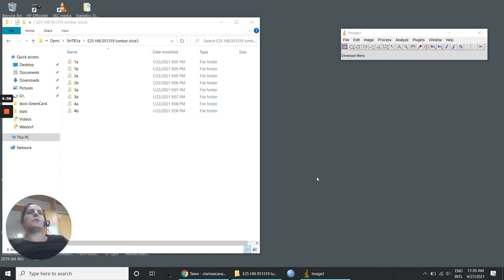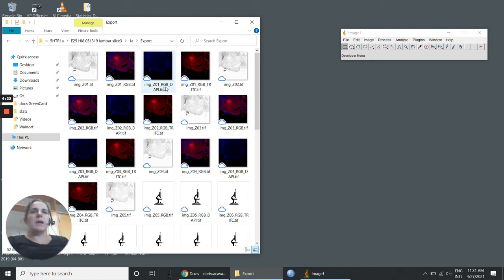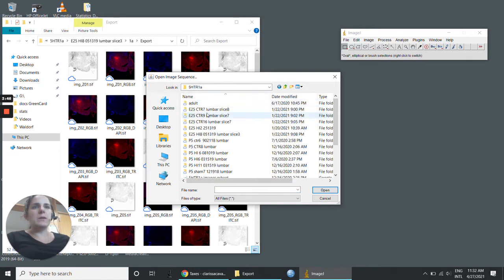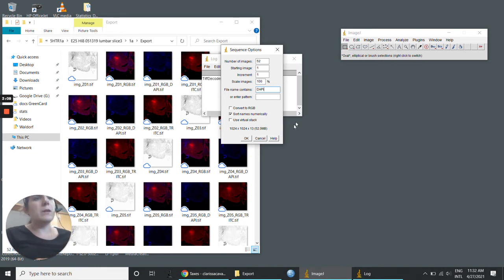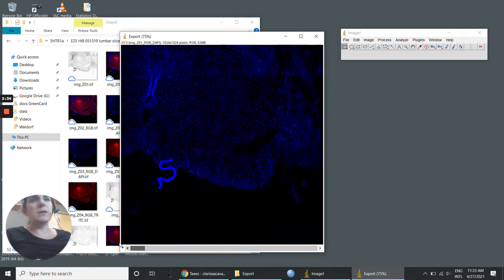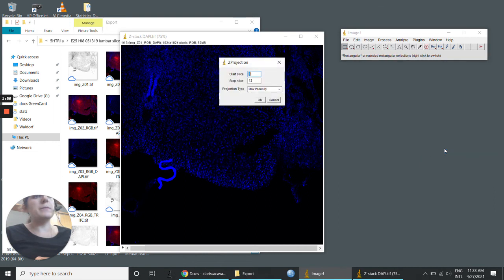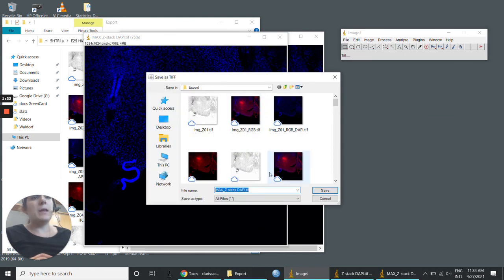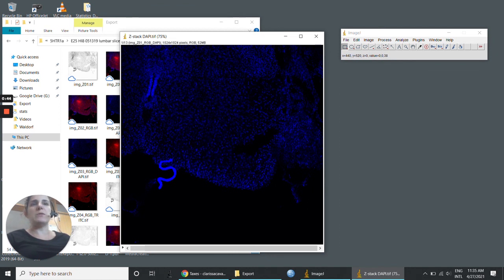ImageJ: Z-Stack and Projection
Pictures from confocal to Stereoinvestigator and Neurolucida